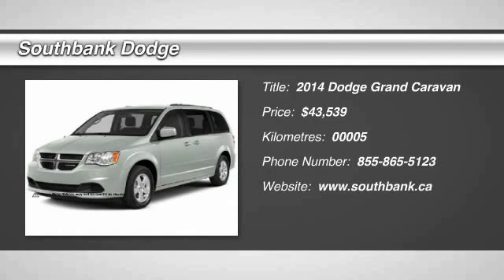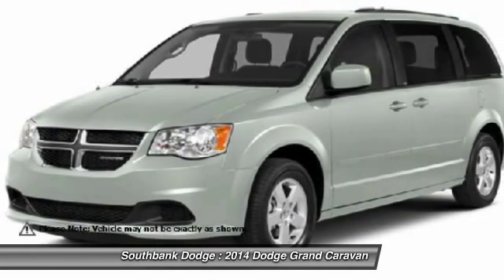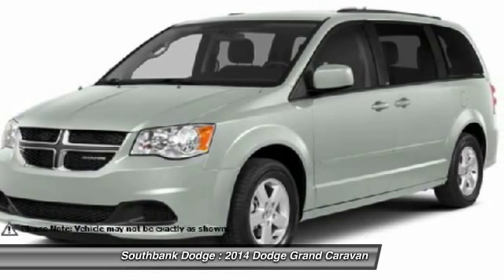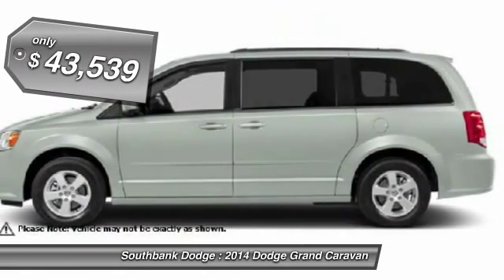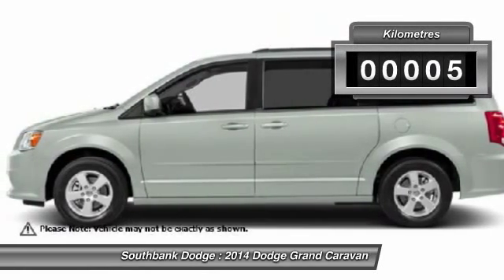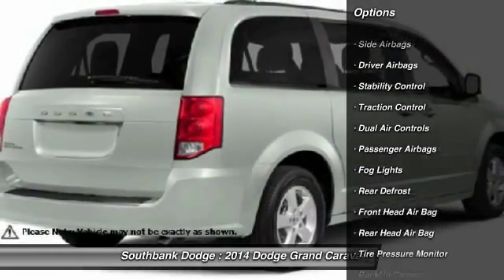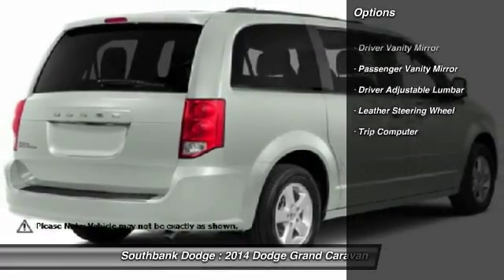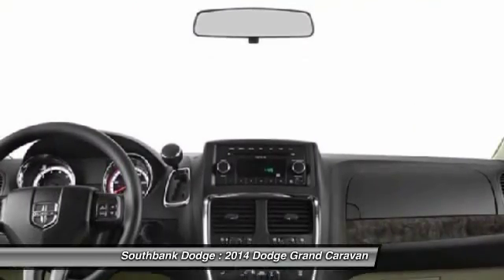2014 Dodge Grand Caravan Ottawa ON - Ontario 141142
2014 Dodge Grand Caravan SXT

Southbank Dodge
1255 Johnston Road

4dr Wgn SXT